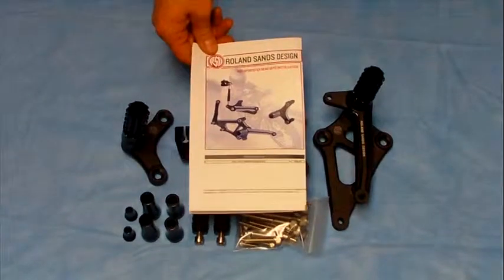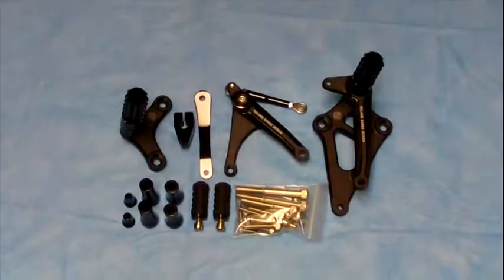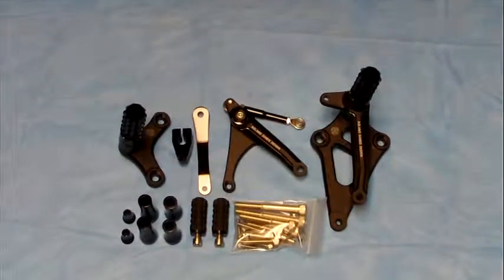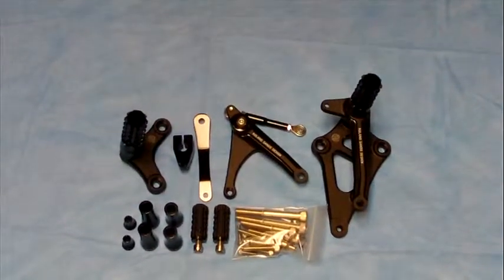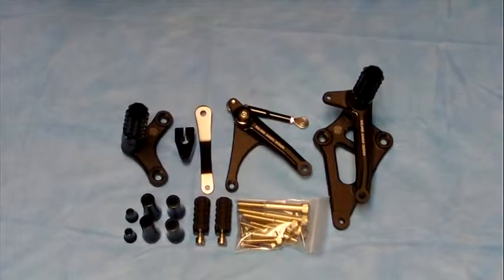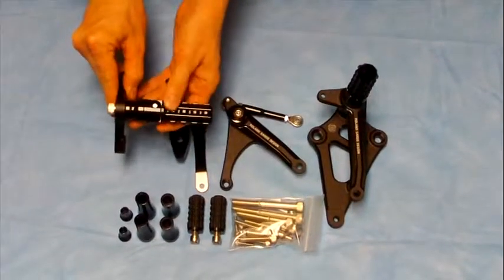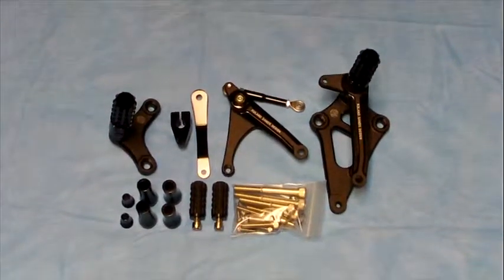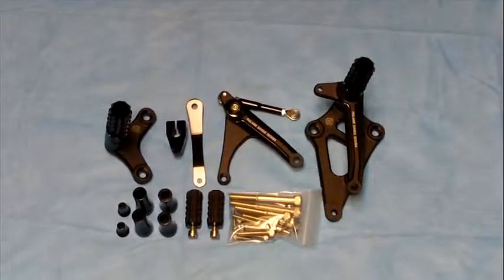Ryca Motors Roland Sands Rearsets for Sportster (04-13) - Black Ops RM-0795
Ryca Motors cafe racer, street tracker, bobber and scrambler DIY conversion kits. 100% Bolt on. This is a video of our Sportster rearsets by Roland Sands. Kit prices start at $1995 For more info please